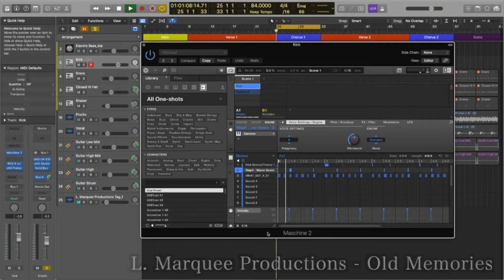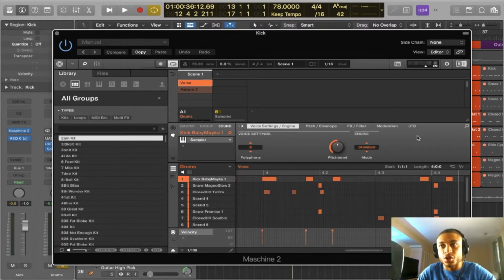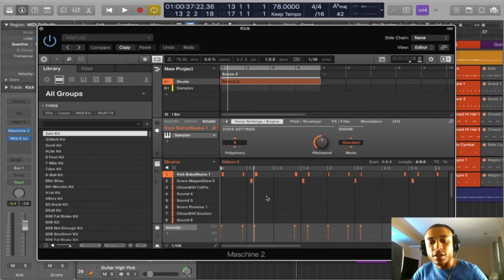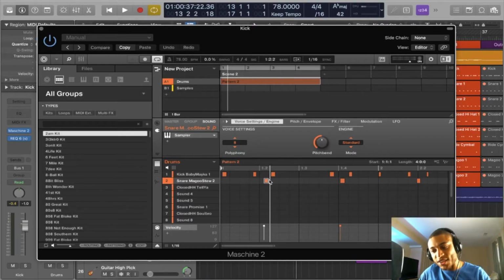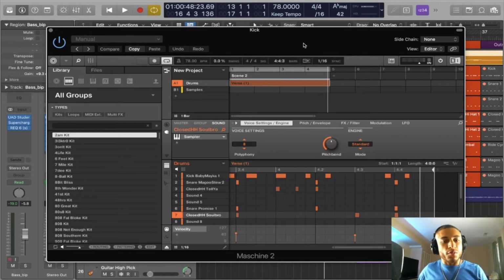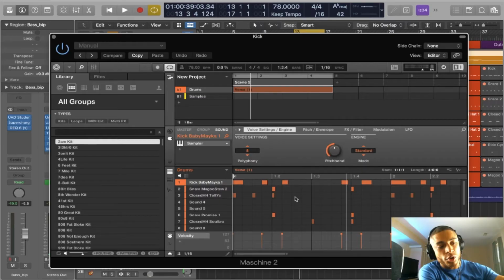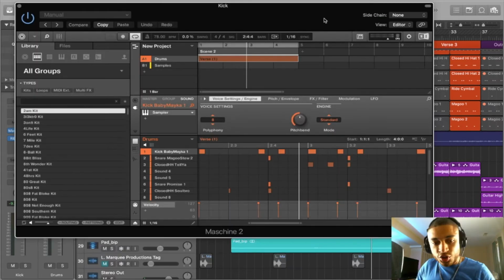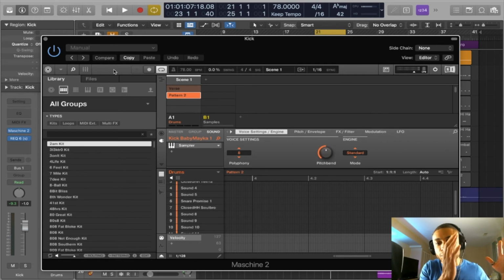How To QUICKLY Add Swing In Maschine Inside of Logic Pro X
Producers, do you ever feel like your drum patterns are stale or stiff? By adding swing to your drums or any other instrument in your beats, you can make them feel more human and less predictable simply by playing them slightly off the grid. The two ways that we'll go over swinging your drums with Maschine inside of Logic Pro X are by naturally swinging your drums by recording them without quantizing them, and by adding swing through the Maschine software.

Timecodes:
00:00 - Intro
00:54 - Thank you DistroKid
01:17 - Why Should You Swing Your Drums
03:19 - Free Maschine Template
03:52 - Don't Quantize Your Drums
06:09 - Edit the Pattern
06:43 - Nudge
07:34 - DistroKid Cover Songs
09:43 - Add Swing From Software
12:12  - Swing A Group
12:34 Swing A Single Track
14:03 - Why I Prefer Swinging My Drums Manually
16:30 - Summary
18:38 - Outro

♦️Pro Tools

♦️Universal Audio Apollo Twin mkii Quad

♦️Focusrite Scarlett

♦️Yamaha HS5

♦️Yamaha HS8 Studio Subwoofer

♦️DT 770 Pro Headphones

♦️Maschine Mk3

♦️Native Instruments Komplete

♦️Rode NT1

♦️M Audio Keystation 88

♦️Panasonic GH4

♦️Panasonic Lumix G Vario Lens, 12-60 mm

♦️Azden SMX-30

♦️Neewer 700W Softbox with E27 Socket Light Lighting Kit